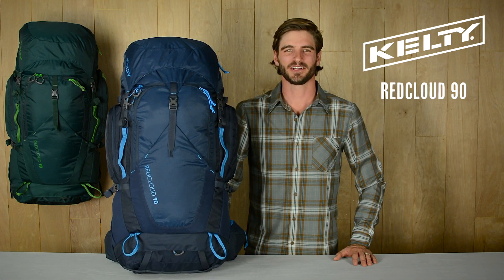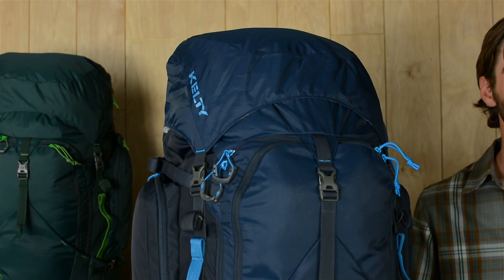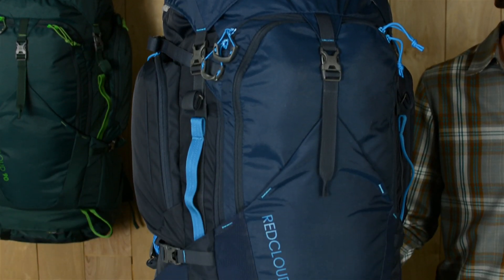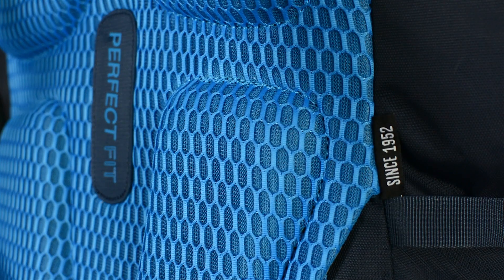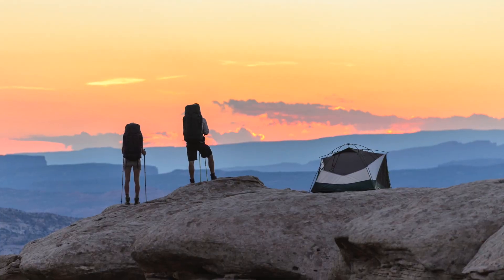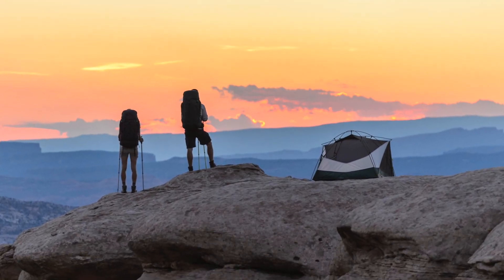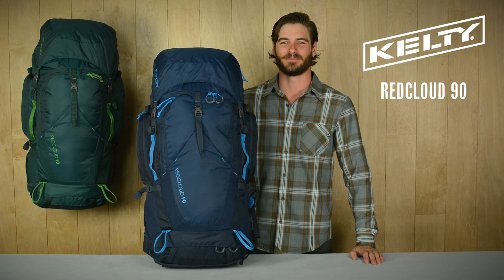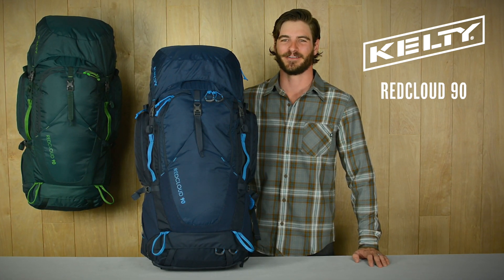Kelty Redcloud 90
There's a reason why the Redcloud 90 has been in the Kelty line for years. A perfect blend of load carrying capacity, comfortable suspension, custom fit, simplified organization, and durable construction make this load hauler the only pack you'll need for extended backcountry adventures. PerfectFIT™ suspension is designed to be fully adjustable to fit your torso length and carry a heavy load, providing unmatched stability and comfort on the trail.This large pack is super easy to load with the top loading design and sleeping bag compartment, but you won't have any issues finding what you need with the front-panel access and zippered side pockets. No need for an extra day pack - the lid of the pack also converts into a sling pack. Bonus! Hydration and snacks won't be an issue either with its hydration compatible design and hip belt pockets for small items. The LightBeam(tm) dual aluminum stays are connected to the hip belt providing direct load transfer while the anti-barreling stays keep the scapula pad flat--even if the pack is overloaded. The HDPE-reinforced, dual density waist belt improves load-support and enhances overall carrying comfort as well while the dual positions for load-lifters straps keeps the pack weight from shifting. Finally, the AirMesh shoulder straps, waist belt, and lumbar pad are designed to keep air moving through and keep you comfortable all day. Hip belt can be removed. For hikers who demand excellence and durability at an affordable price, the Redcloud 90 delivers.